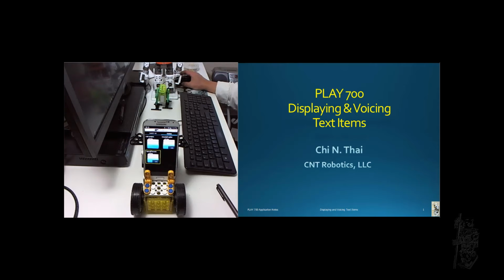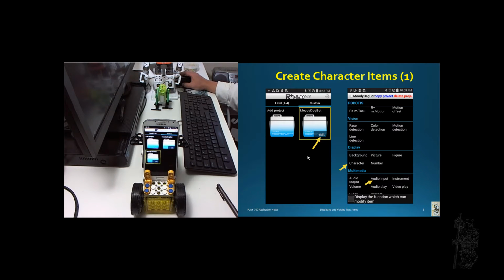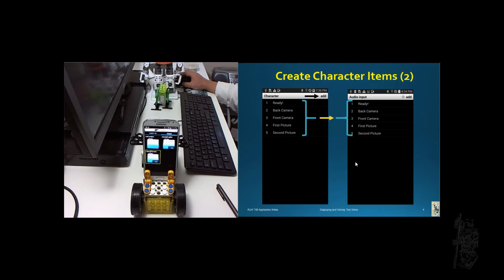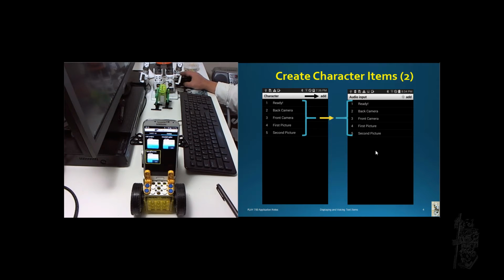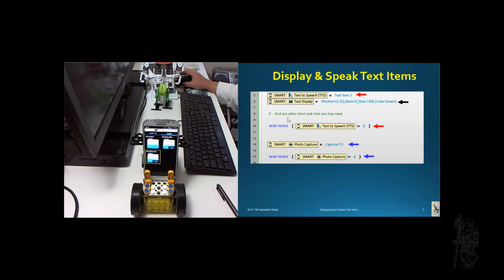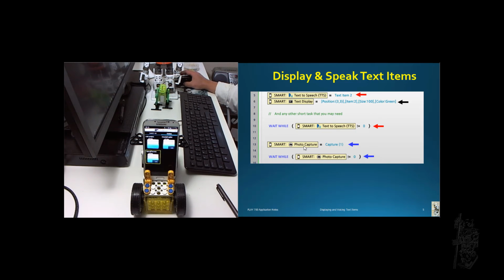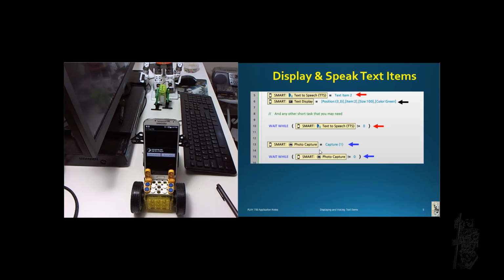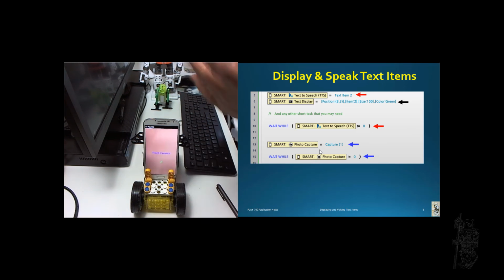ROBOTIS PLAY 700 - How to "Display" & "Speak" Text Items on Smart Phone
This short application shows where to create Character/Audio-Input/Text items inside a PLAY 700 project, and it also shows how to program/schedule efficiently fast and slow processes inside a TASK program.